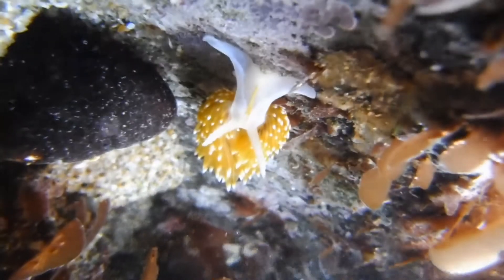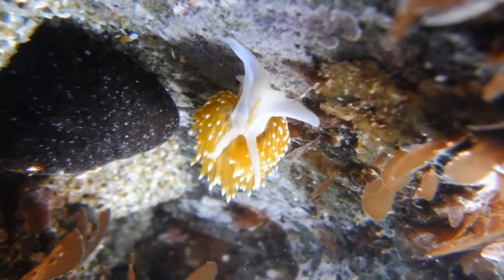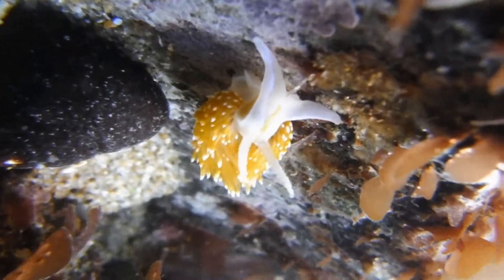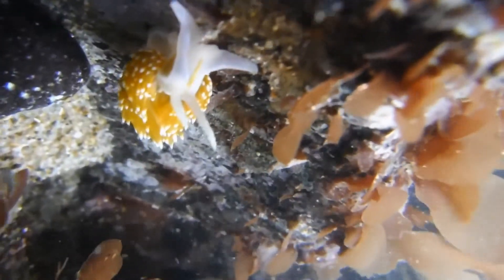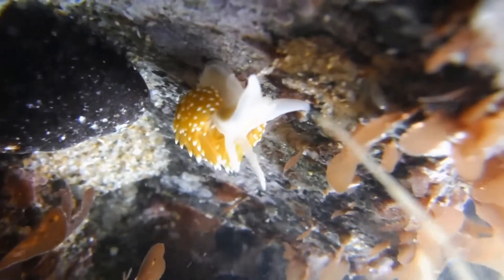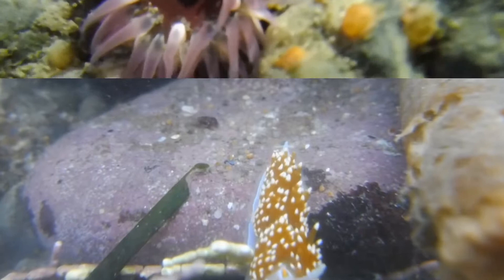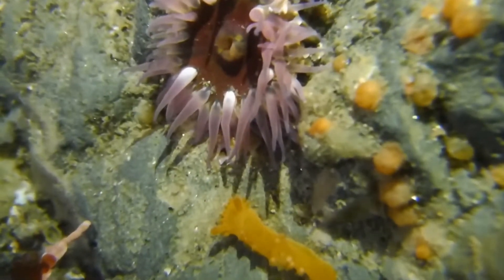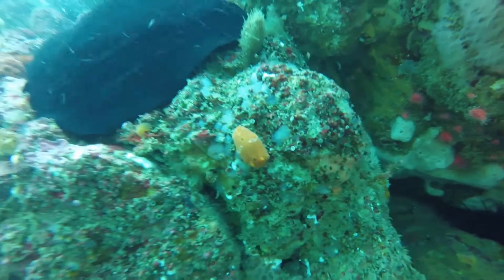Nudibranch Nature Video BBC Style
Lets take a dive into the tidepools to learn more about a Nudibranch.